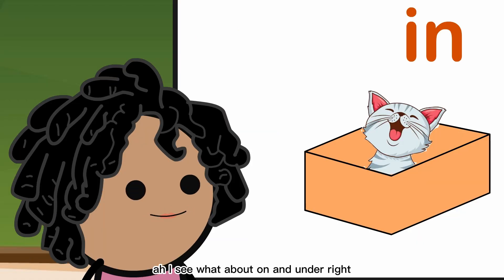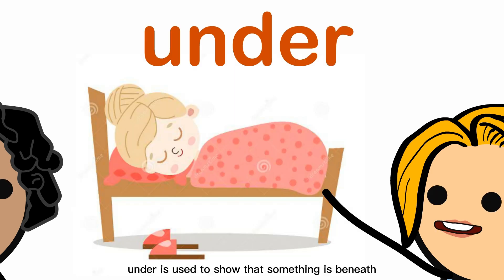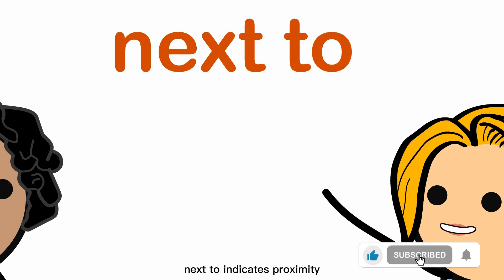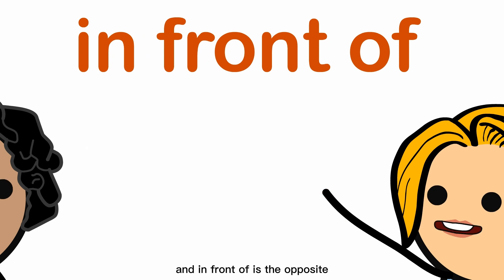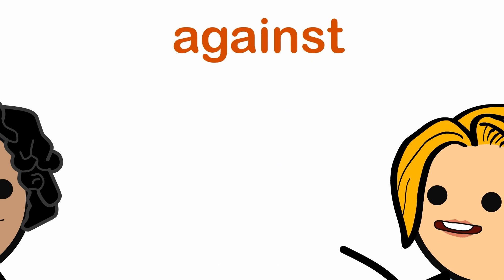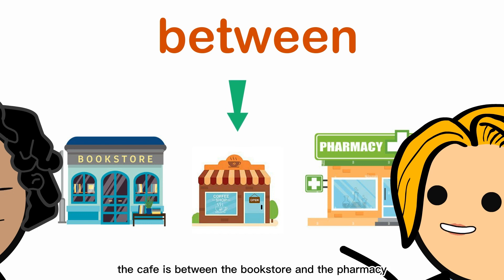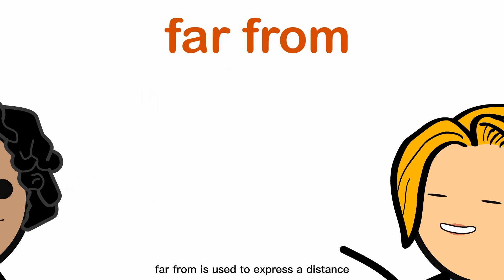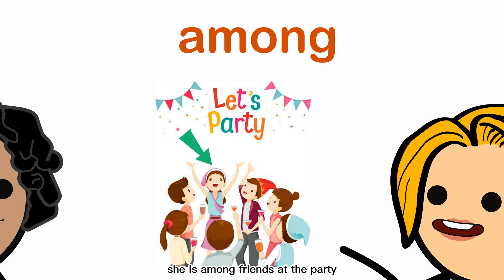Cartoons for Kids - Learning preposition (education)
showing drama performances or conversations in cartoon versions that focus on education, education, presentation and entertainment.

Sound by YouTube music library
Storyboard : ryant92
Animator: ryant92
Video editing: ryant92
Images that show all taken from google and some websites.